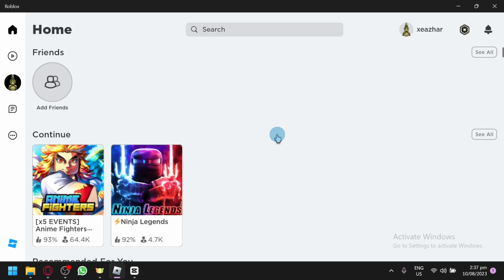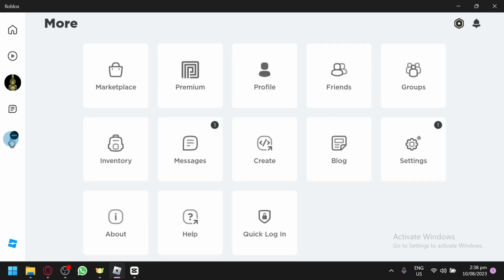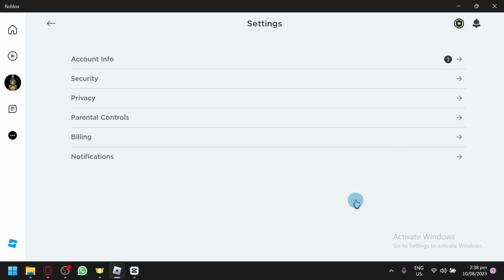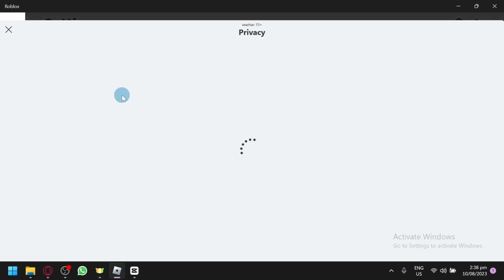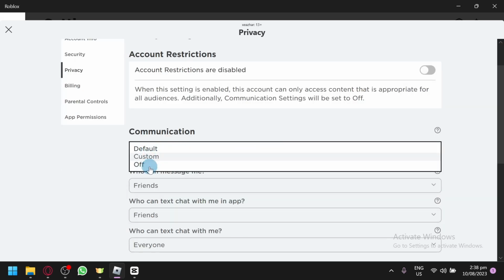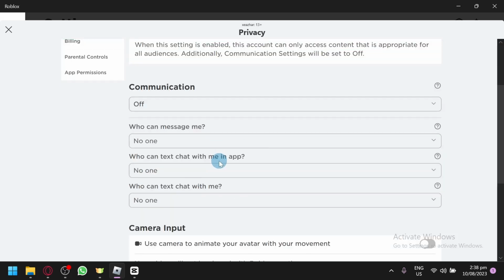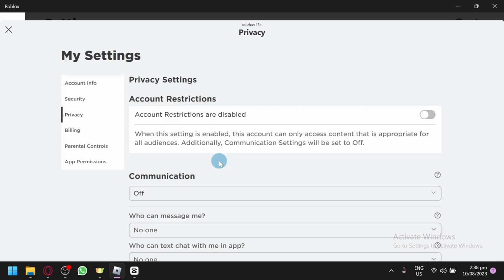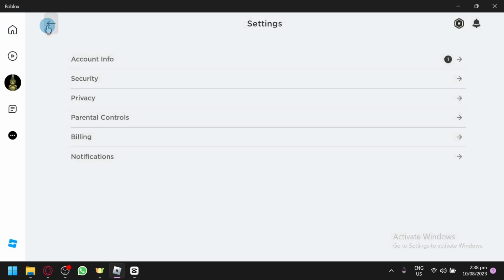How to Hide Chat in Roblox (Best Method)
How to Hide Chat in Roblox. In this video, we're going to show you the best way to hide chat in Roblox. This is a helpful tutorial if you want to keep your conversations private or if you want to avoid being seen in public with other players.

If you're looking to stay anonymous in Roblox or just want to keep your conversations private, then this is the tutorial for you! By following this guide, you'll be able to hide your chat from everyone in the game!
How to Hide Chat in Roblox